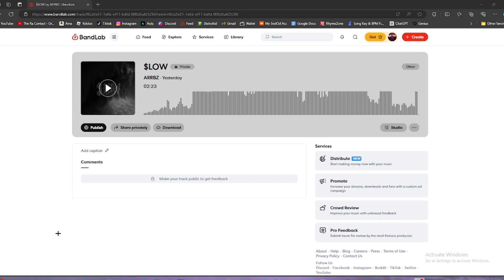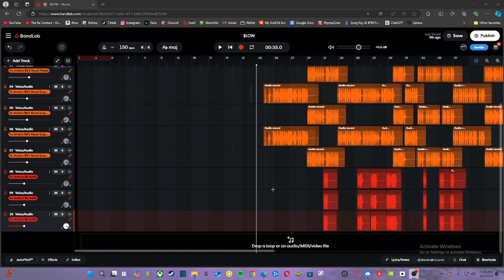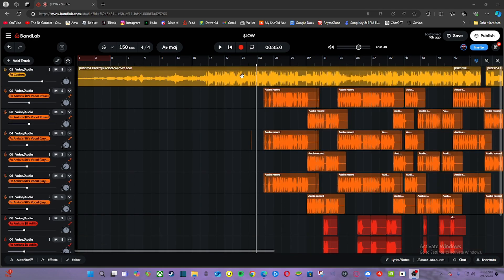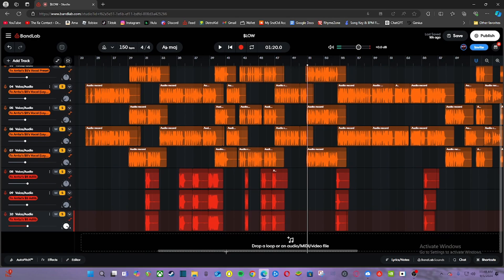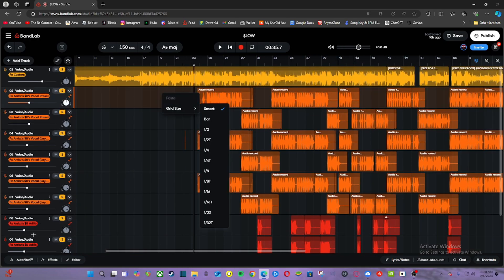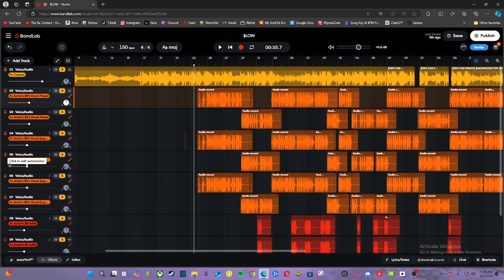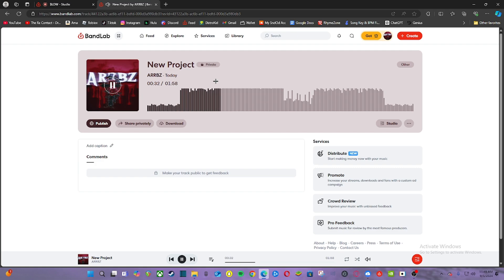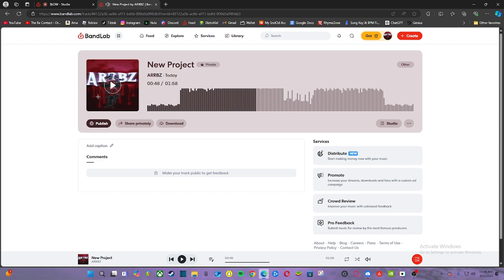Arrbz's BandLab $uicideBoy$ Preset